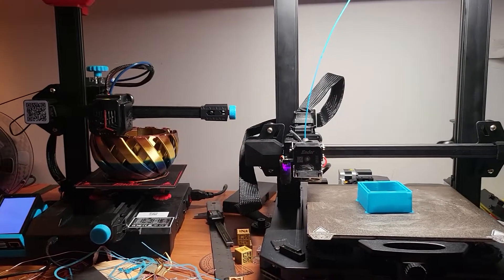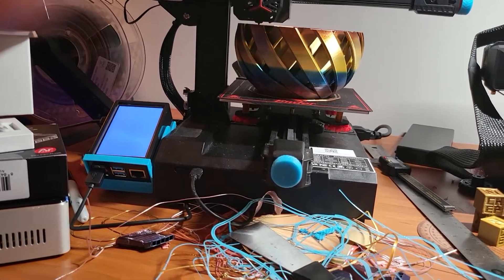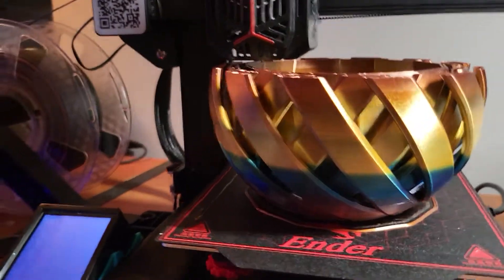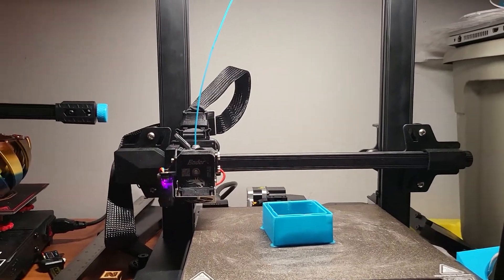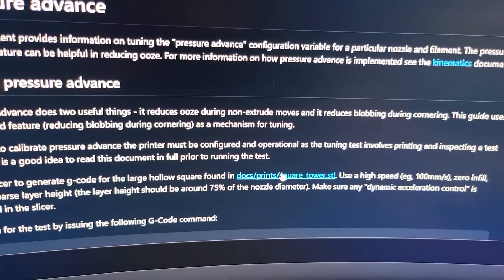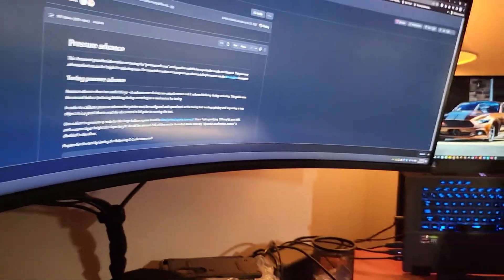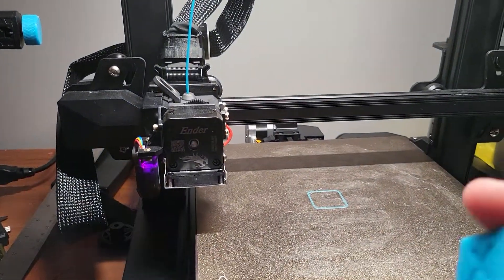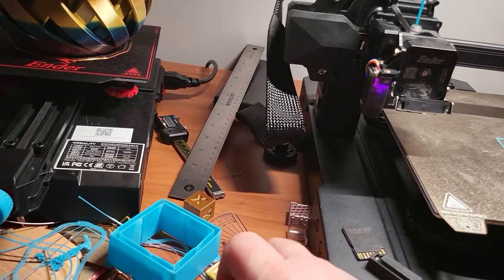Ender 3 S1 Pro /Ender 2 Pro Pressure advance and other topics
Just a short video discussing some issues, upgrades and pressure advance on the E3 S1 Pro and E2 Pro